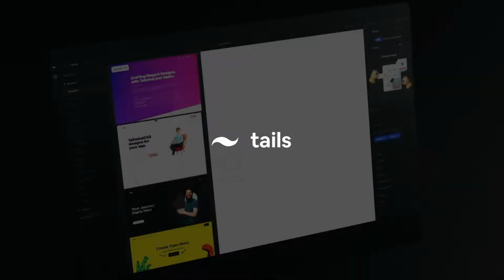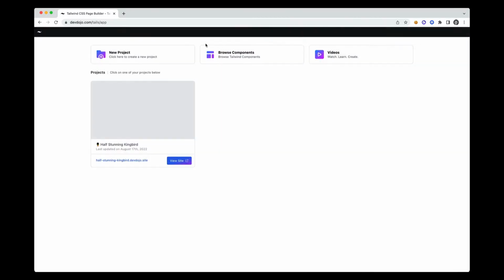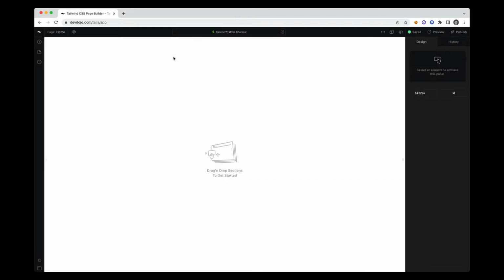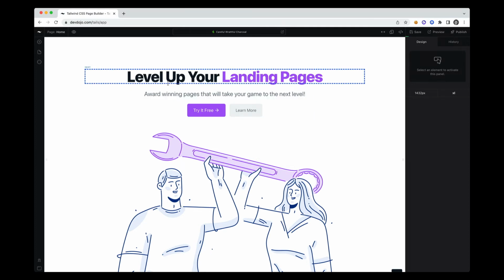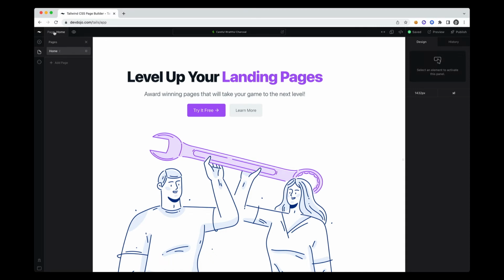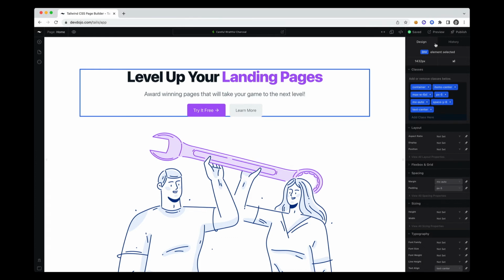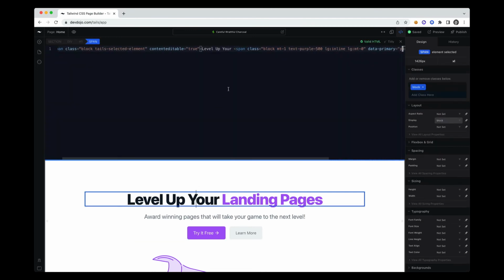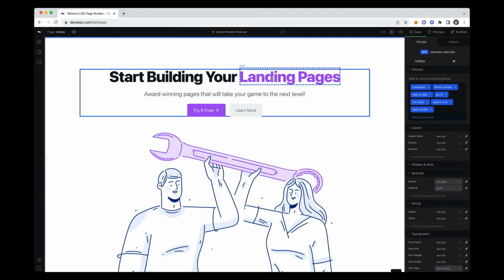01 - Interface Overview - Tails Video Resources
In this video we will be giving a brief overview of the Tails interface.

This is a video created for the Tails Video resources.